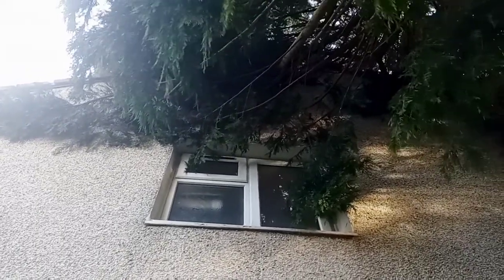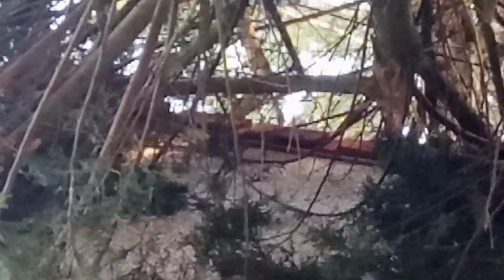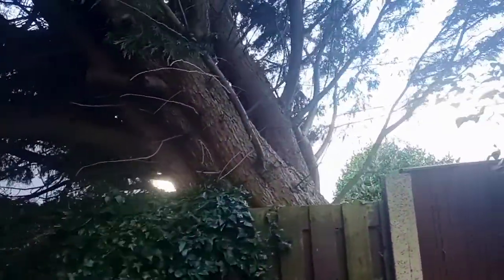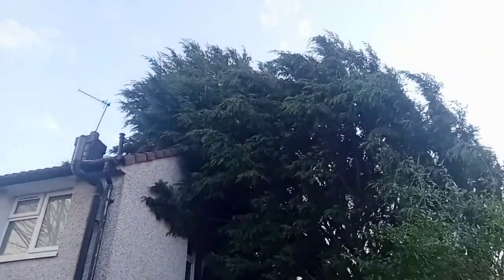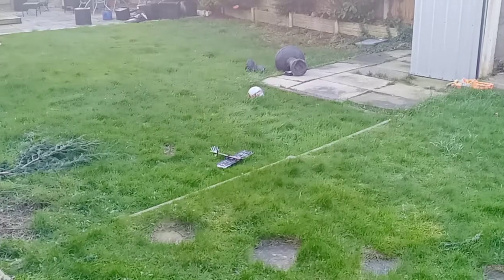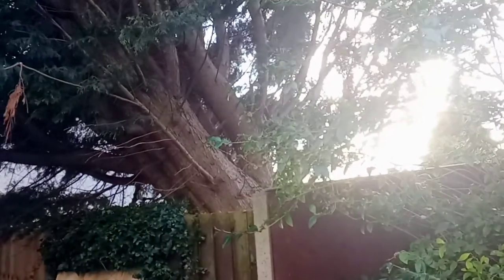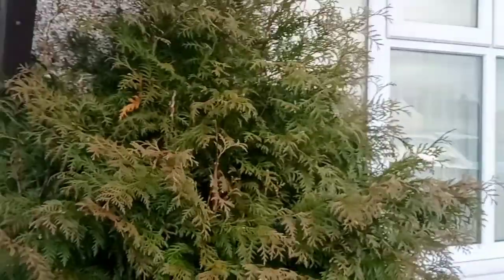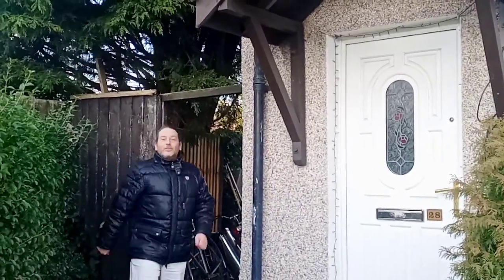big tree 🌲 small house 🏡